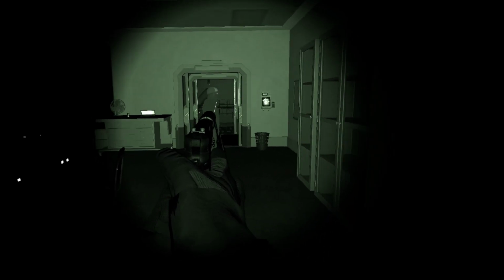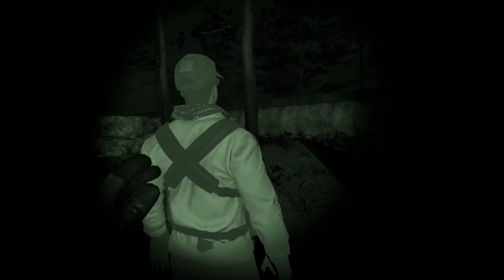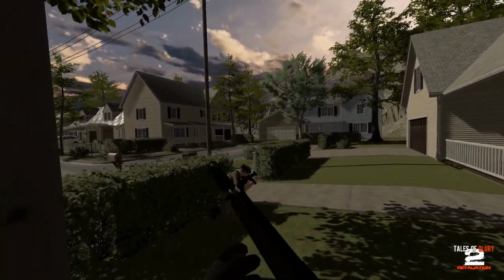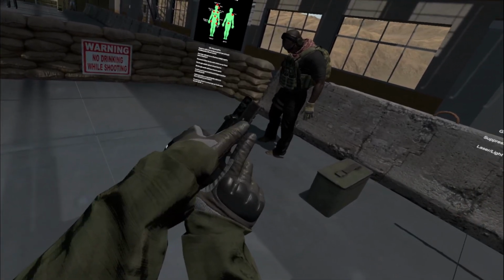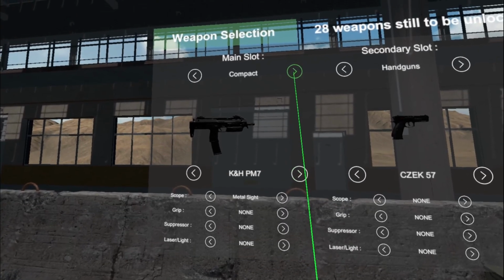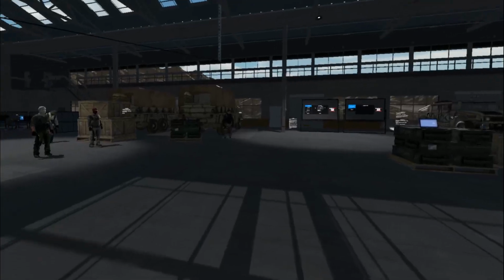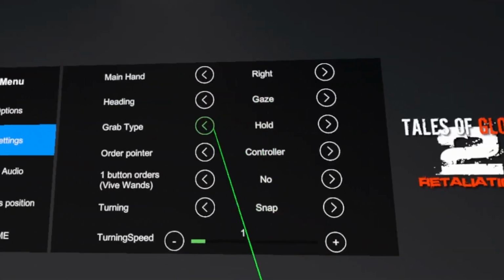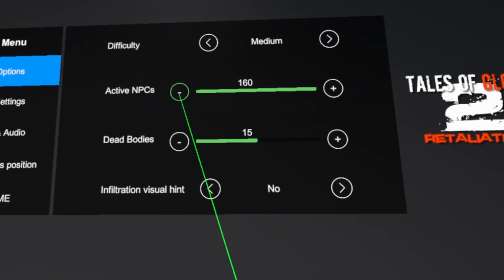Splinter Cell VR IS HERE! In Tales Of Glory 2 Become Your Own Sam Fisher If You've Got The Skill.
I'm looking at the Early access VR shooter Tales Of Glory 2 Retaliation using the Oculus Quest 2 with link, with large scale VR battles with over 100 NPCS and squad command system, its like Ghost Recon VR or Rainbow 6 VR. There's stealth missions as well that will make you believe you are playing Splinter Cell VR.

Lets Dive in and see what's its all about!

Game on!

Come chat all things VR and other stuff on social media.

Looking for a Gunstock? I use my ProTube every single time I play a VR shooter check their range out here:

Time Stamps:

When I upload new videos it's on Sundays 6PM BST/GMT

Leave a comment I love talking to people who are passionate about VR like me.

If you buy a service or product through these links I revive a small % of that sale at NO extra cost to you, if you use these links thank you so much for supporting Eyes On VR.

Honest in depth virtual reality reviews, comparisons and anything else VR, Game On!